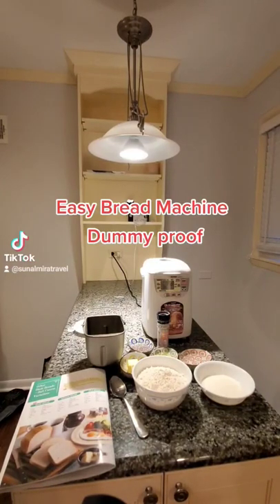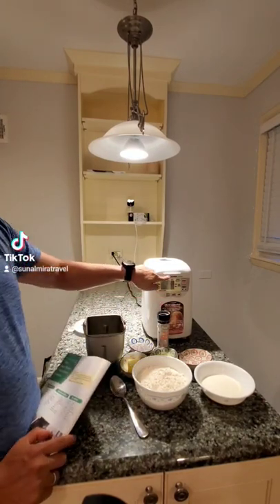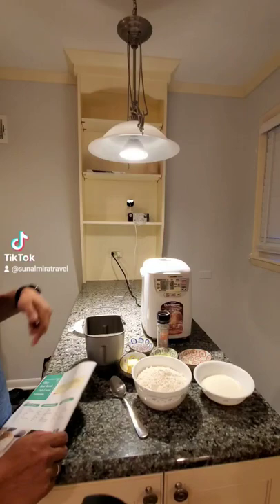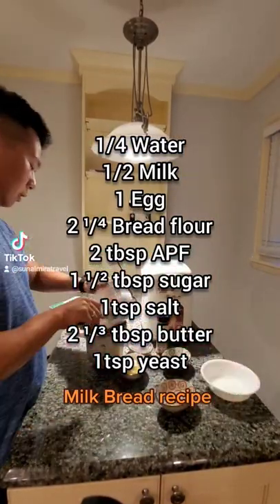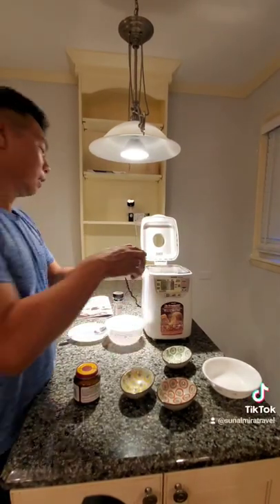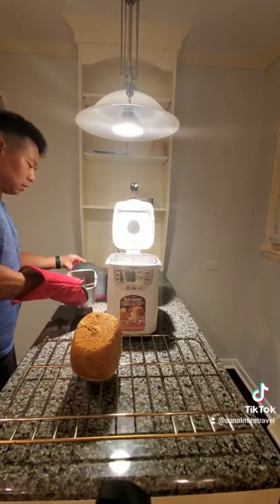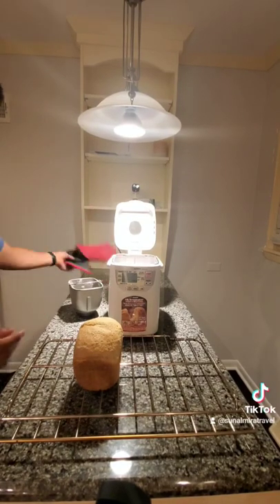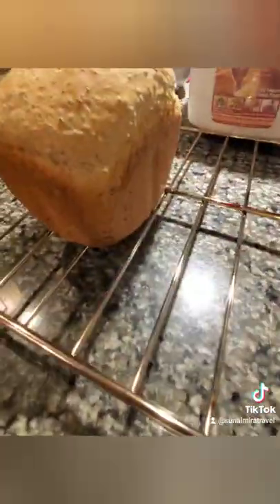Baked fresh bread @ home Zojirushi mini breadmaker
Link to breadmaker